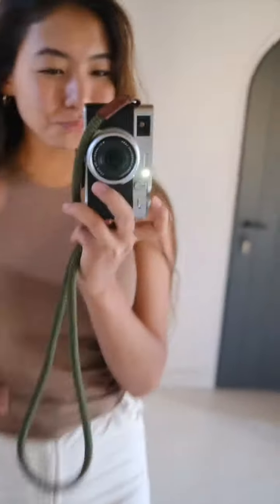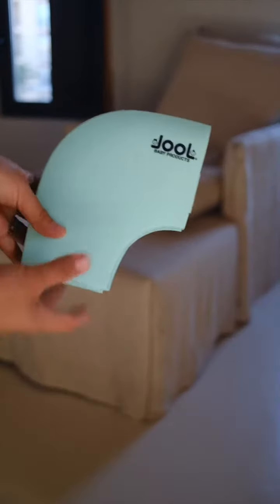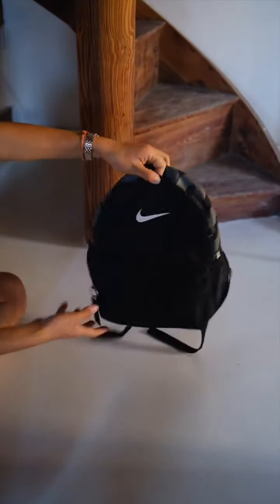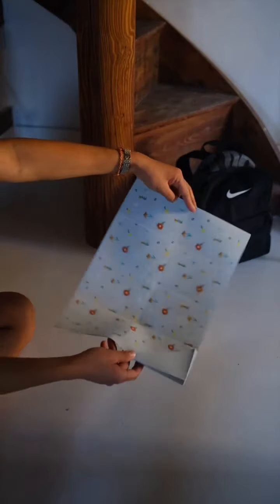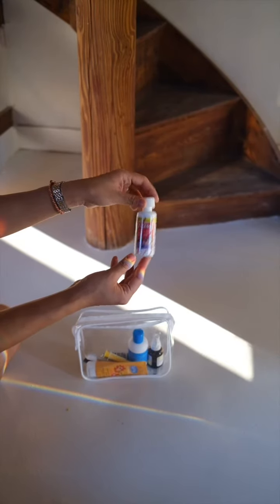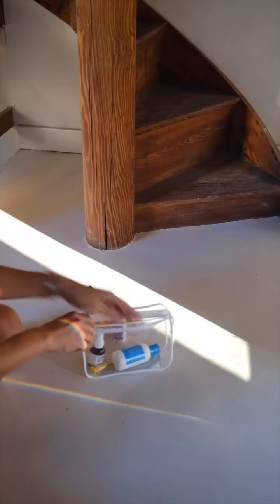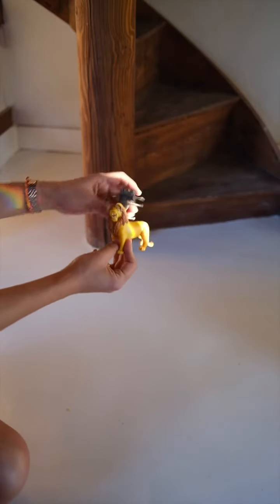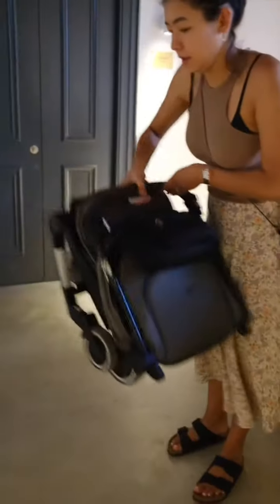Toddler travel must haves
Sharing my MUST-HAVES when traveling with a two-year-old.
I feel like we all get stressed out about traveling with a toddler, but these are the things that made it a bit easier for us.

Frida Baby Sound Machine
Folding Travel Potty Seat
Nike mini backpack
Refillable Baby Wet Wipe Dispenser
Foldable Silicone Placemat
Silicone Bib
Toiletry bag
Water Bottle
Joolz Aer Stroller
Stroller Organizer